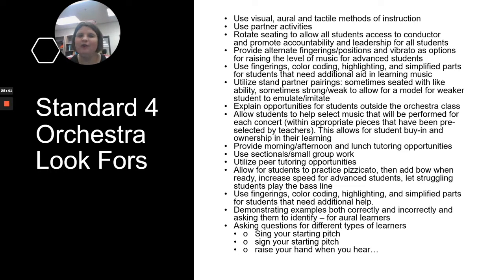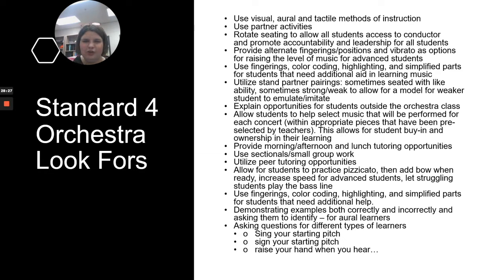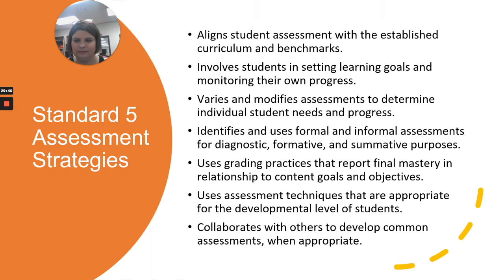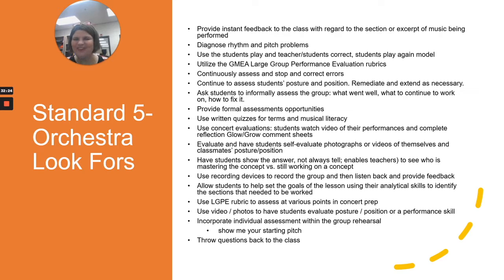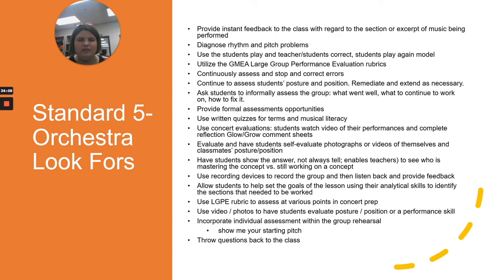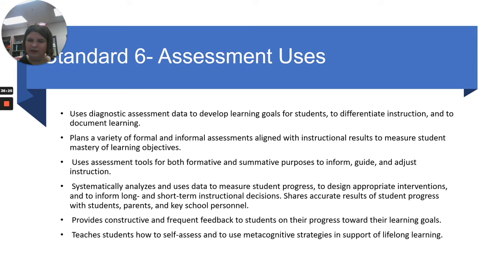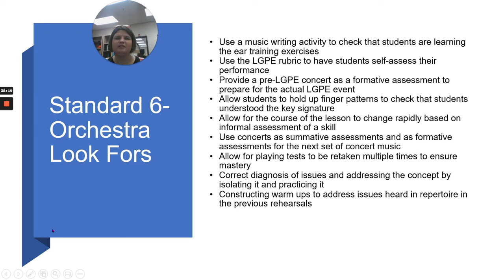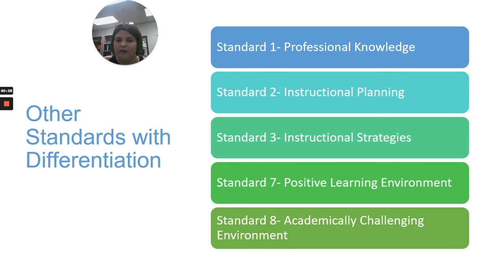Orchestra Community Webinar 3.3: TKES Standards and Differentiation